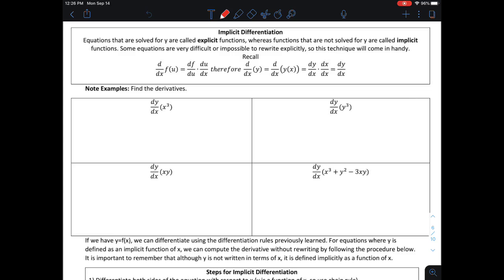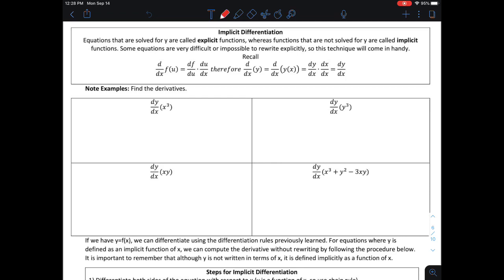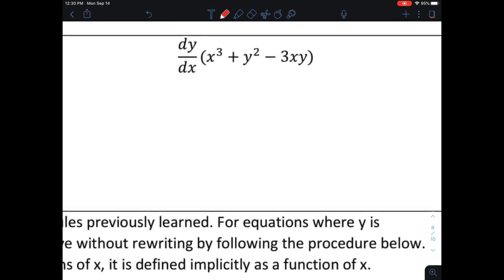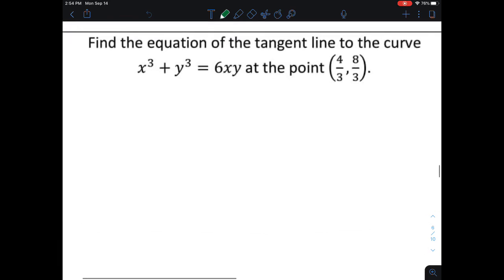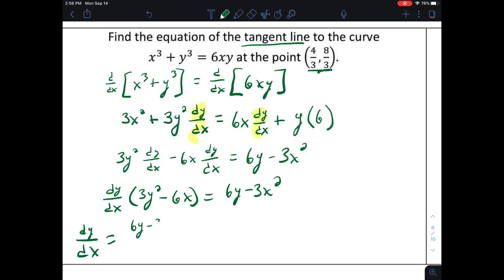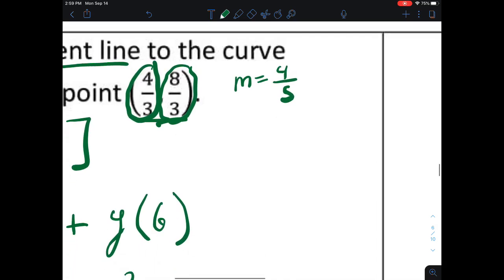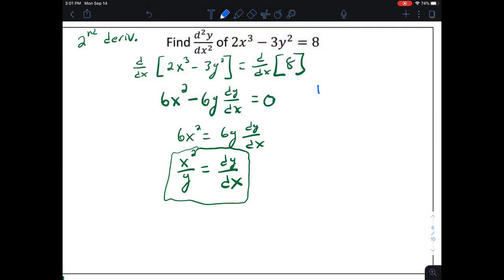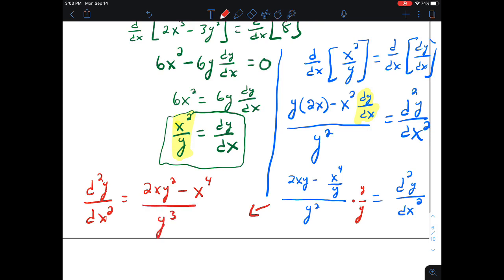Calc U3 6 Implicit Differentiation